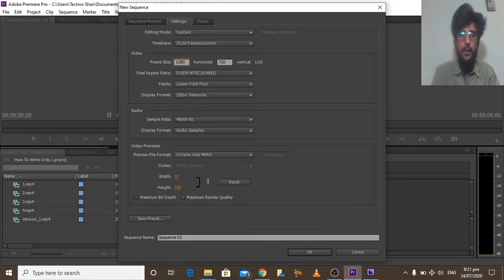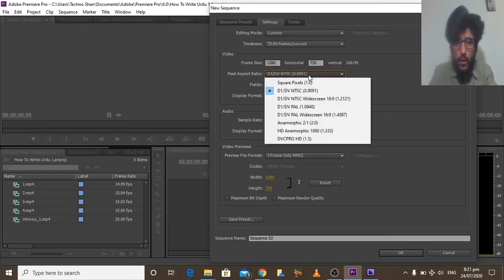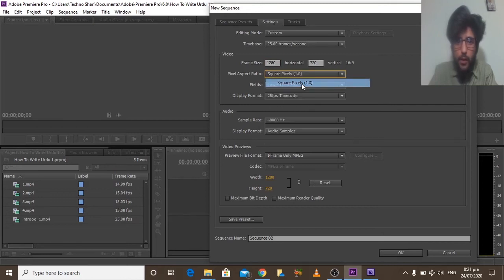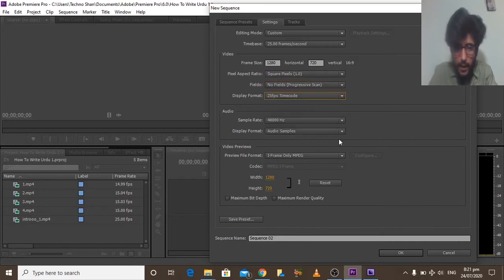How To Create A Sequence Setting For Different Dimensions Of Footage In Adobe Premiere | HD+ Export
Learn To Create Custom Sequence Setting In Adobe Premiere For Different Dimensions Of Videos. Also, Learn To Export Your Final Work/Video In Full HD. Friends:-* This is Techno Shan From Gilgit Pakistan. Here We will Aslo Learn To Convert Video Dimension To Match Our Sequence Through Adobe Media Encoder.
Watch The Video From Start To End To Learn Things Smoothly...
I Have Tried My Best To Explain Each And Every Thing... And My English Speaking! Try To Appreciate Me... Actually, There Is a Silent Mission Behind The English Speaking ;-) Haha

*-__-*+*-__-* TIME-LAPSE *-__-*+*-__-*

      00:00 =  Introduction
      00:24 =  Importing Media In Premiere
      03:59 =  Conversion Of 1920 x 1080 Footage InTo 1280 x 720
      Just Because To Match The Oveall Sequence Setting ! Understand ?
      05:50 = Custom Sequence For Different Footages
      09:26 = Making Vedio By Draging Footages To Timeline
      12:05 = Exporting Vedio In Full HD

 *-__-*+*-__-*  SOFTWARE USED *-__-*+*-__-*

       Adobe Photoshop For Thumbnail Creation
       Adobe Premiere Pro For Video Edit
       OBS Studio For Screen Recording
       Adobe Audition For Noise Removal

*-__-*+*-__-*  Background Music  *-__-*+*-__-*

*-__-*+*-__-*  MESSAGE OF CLIP  *-__-*+*-__-*

      “ Somebody Having Nobody is A Body like Dead Body " _ Techno Shan